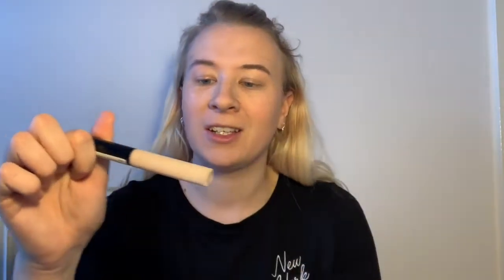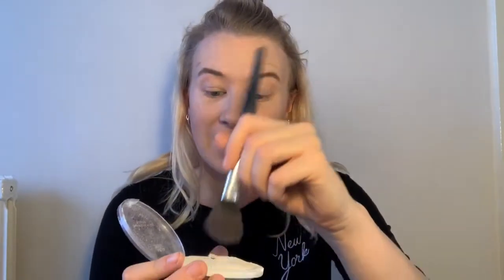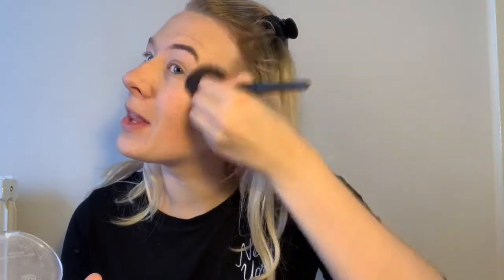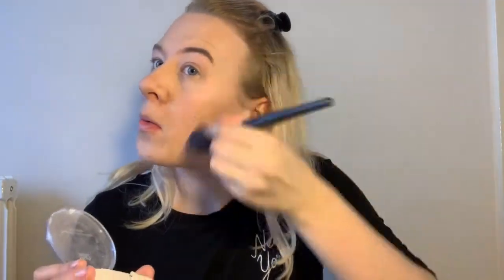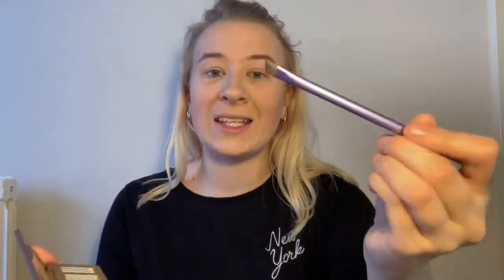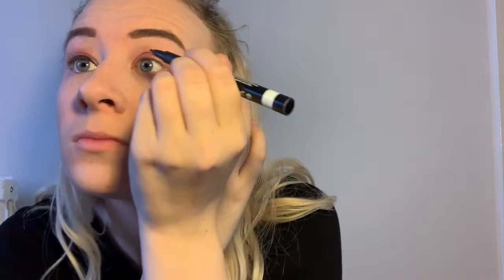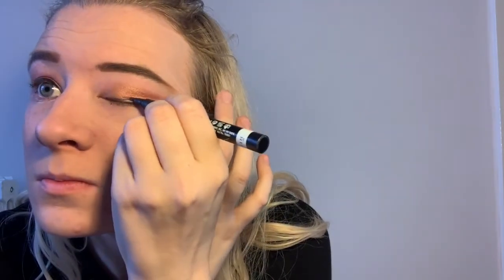15 MINUTE CHRISTMAS MAKE UP CHALLENGE | VLOGMAS 9 | StilediVitaVlogs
A tricky 15 minute make over today...can i do it in the time??

or through any social media!!
love u all
StilediVita x x